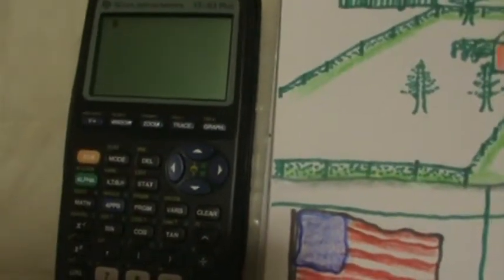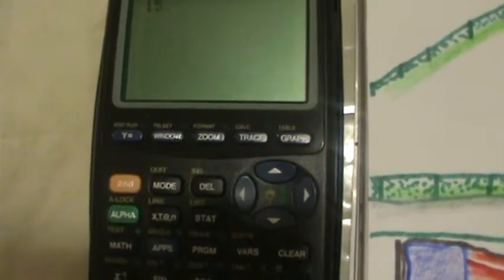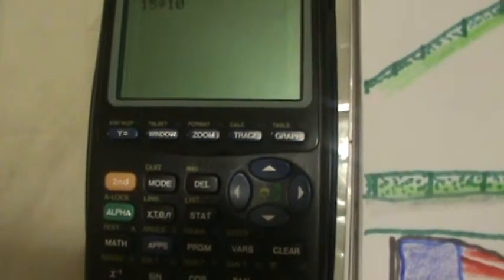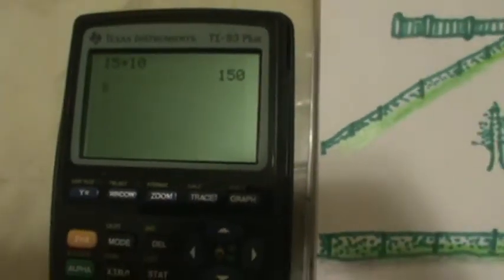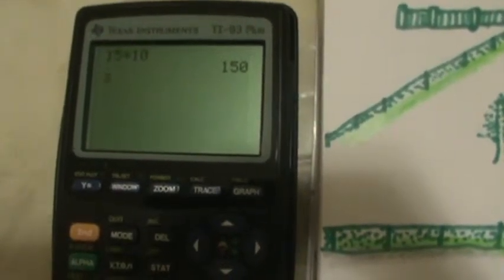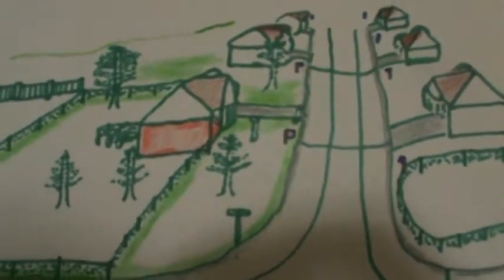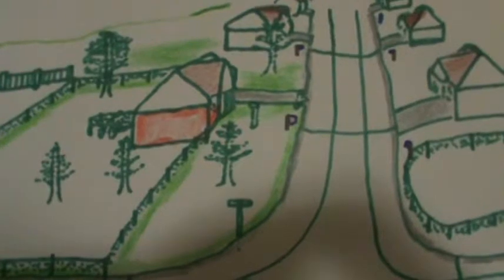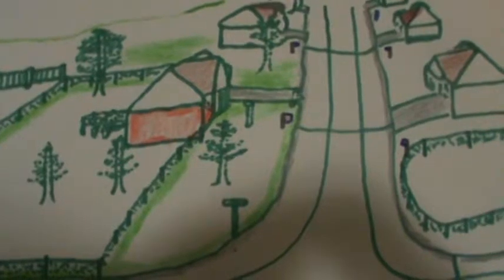American Kid Story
This coloring video explains about back in early 1991, that on around the Month of June for 4th of July Holiday, that there would be Flags posted in the Yards, to Present the Holidays.